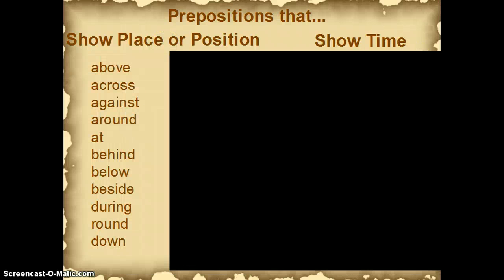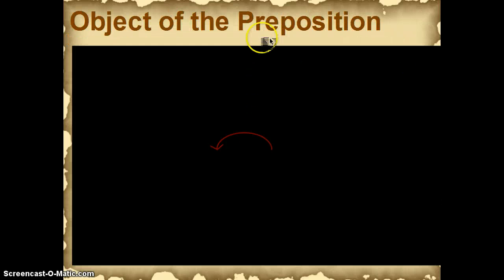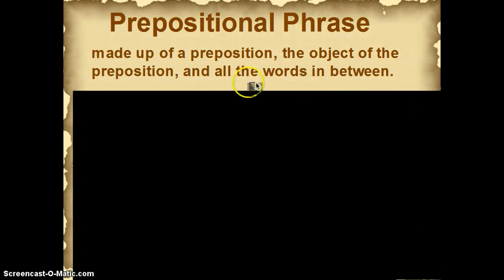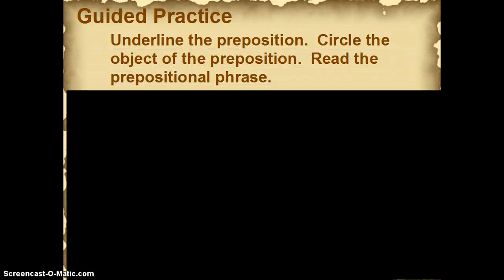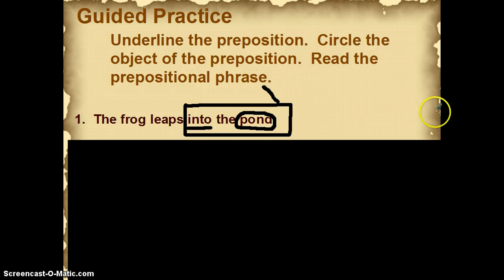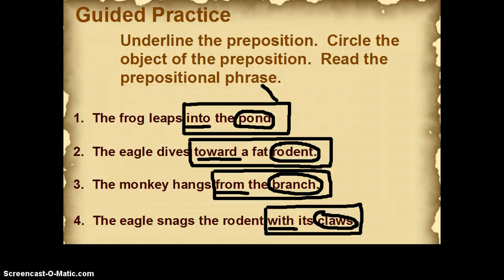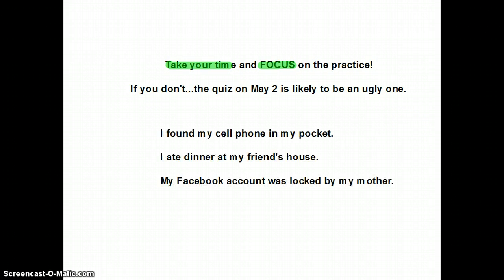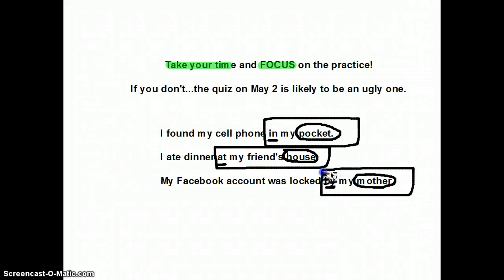Prepositions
Tutorial over prepositions and prepositional phrases.